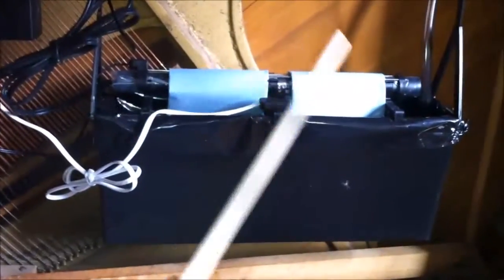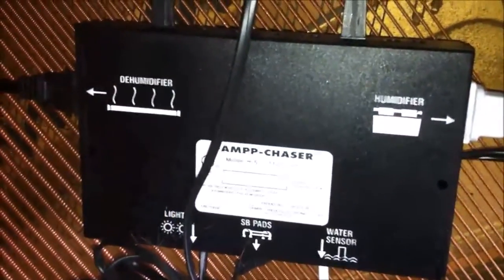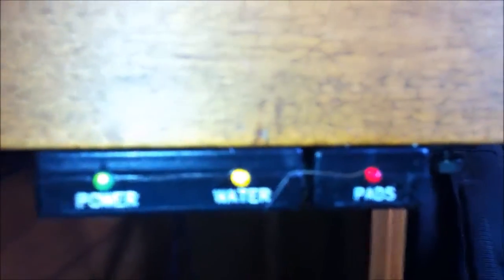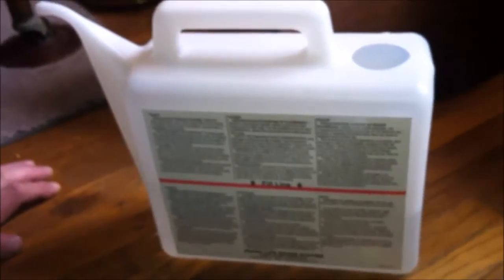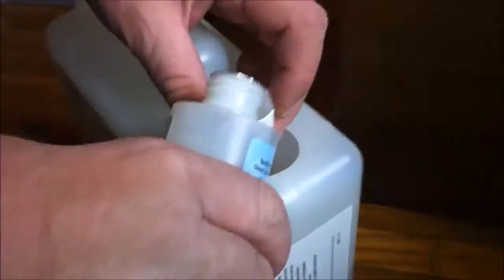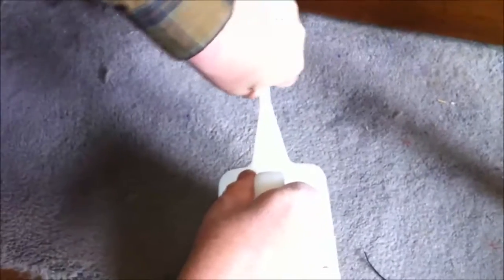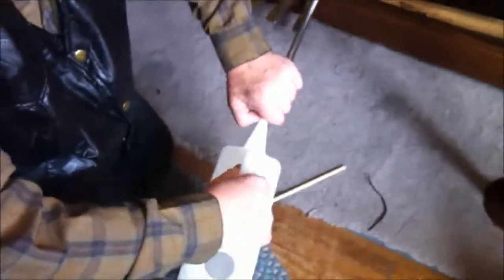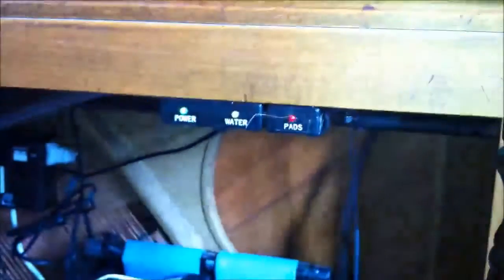The Dehumidifier - Bill The Piano Tuner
One of the most important things you can do to lengthen the lifespan of your piano is to have a dehumidifier installed. Dehumidifier's control the temperature and humidity inside the piano. Like all eastern seaboard residents the seasons flatten the tune of your piano keys which is why those of you that own them have them tuned every six months. By installing a dehumidifier, this keeps your piano in tune longer, stabilizing the notes to stay in tune much longer. Allow to Bill The Piano Tuner to show you first hand a dehumidifier he just installed by Dampp Chaser. Enjoy!

Musically Yours,